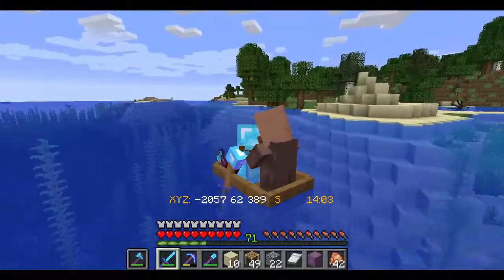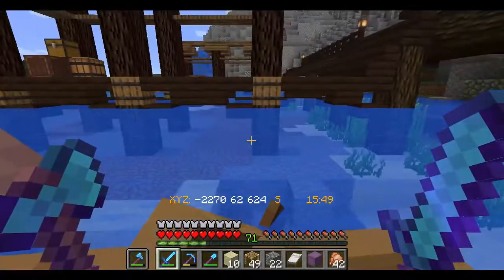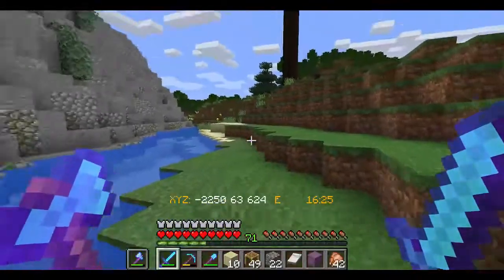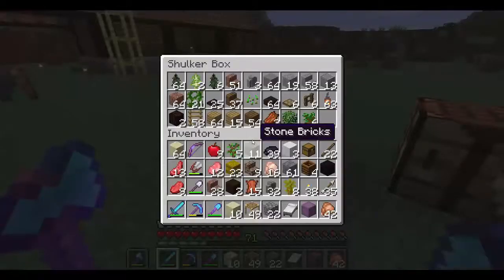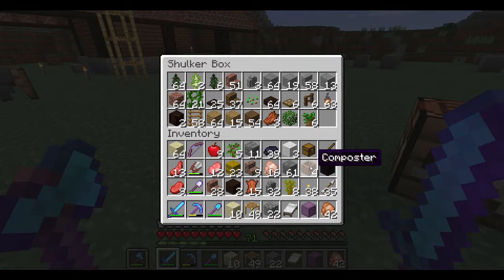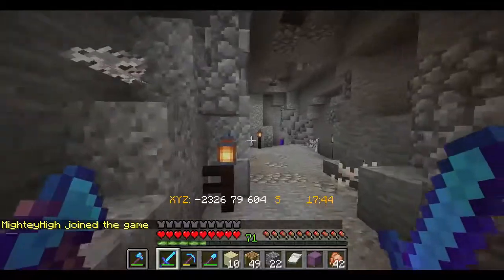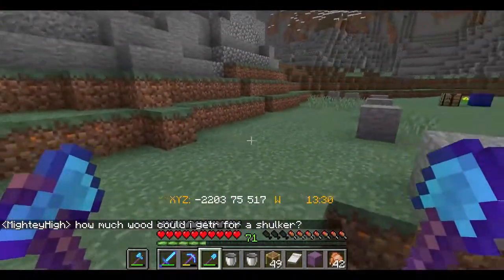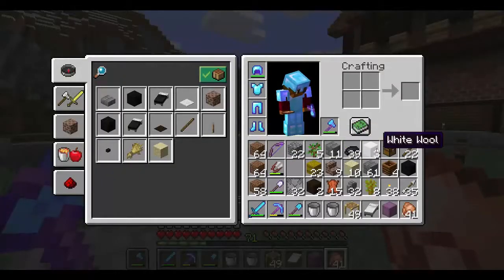Starting The Wheat Farm - Unorthoblocks Ep. 50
An SMP with some new friends, feel free to check out their channels and pass along some love. I am super excited and can't wait to get started. I hope you all come along on this journey.

Datapacks:
AFK Display
Anti Enderman Griefing
Anti Enderdragon Griefing
Coordinates HUD
Customizable Armor Stands
Mob Heads
Multiplayer Sleep
Mob Silencing
Nether Portal Calculator
No Fall Damage into End Portals
Player Heads
Scaffolding Return
Shulker Respawning
Track Minutes Played on Scoreboard
Treasure Gems